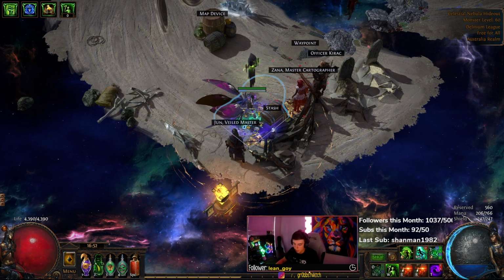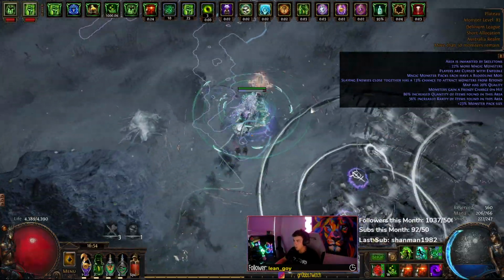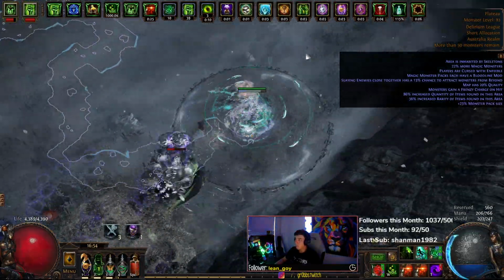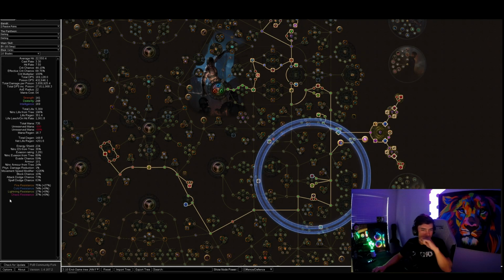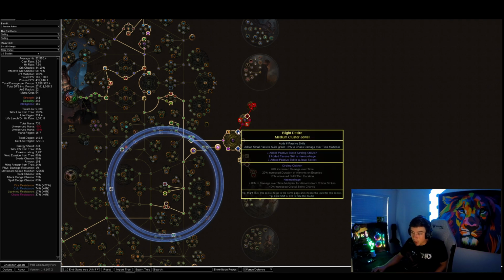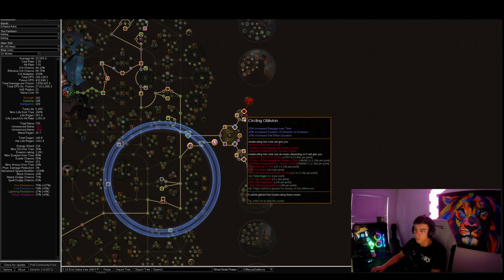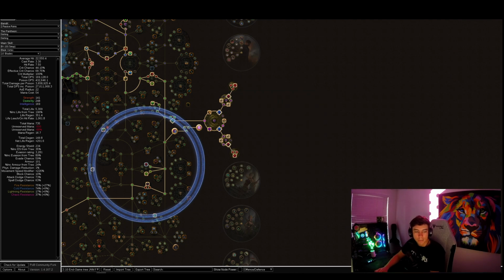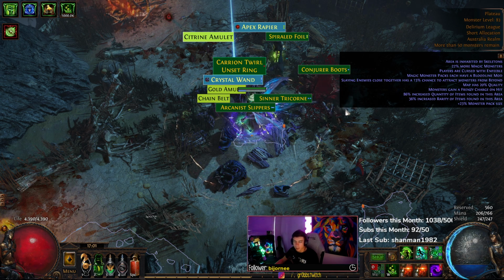Path Of Exile 3.10 Delirium - gr0bbs Poison BV Tier 16 Survivability guide and Cluster Jewel Guide!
Path of Exile 3.10 Delirium league, quick Guide to crafting Cluster Jewels and which ones are best, and how to survive Tier 16 Delirium maps. gr0bbs Poison Vaal Blade Vortex build can be started on a budget and scale to crazy levels, Insane Damage, Insane Clear speed, Easy Bossing. 20 Million + DPS.

You can follow our progress on stream or socials